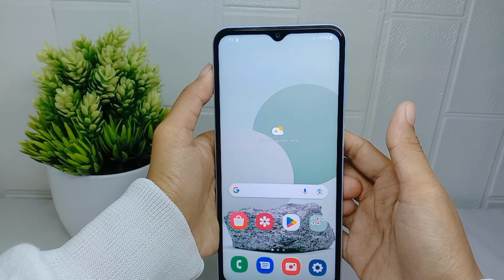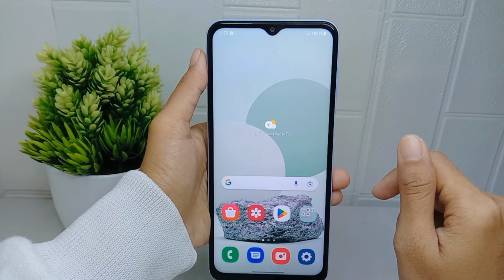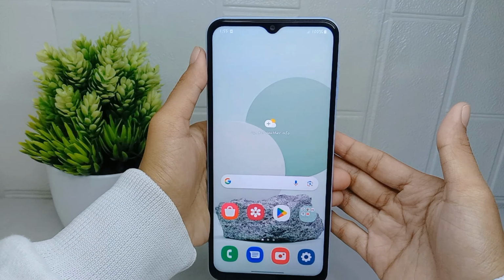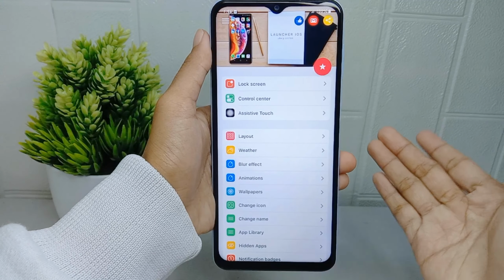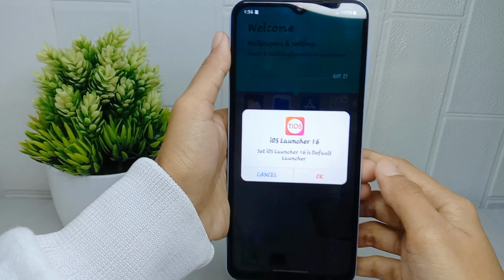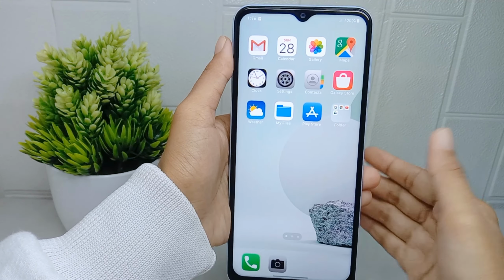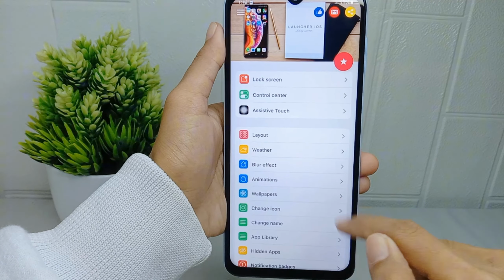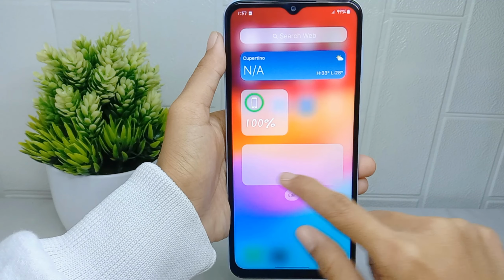How To Make Samsung A15 / A15 5g Look Like Iphone